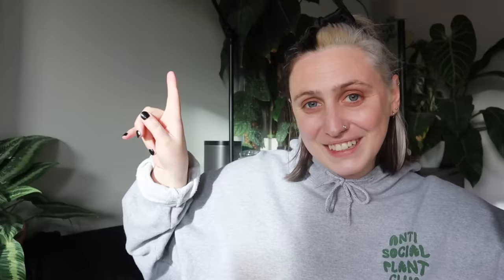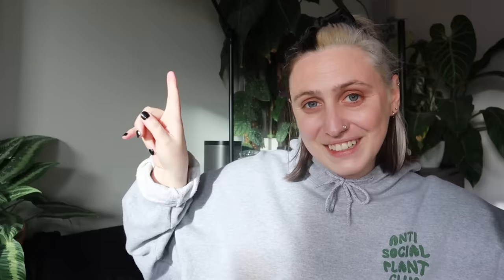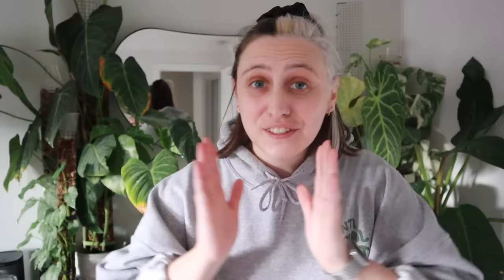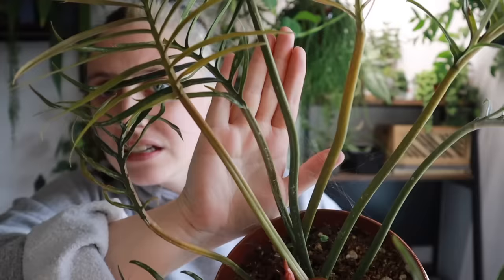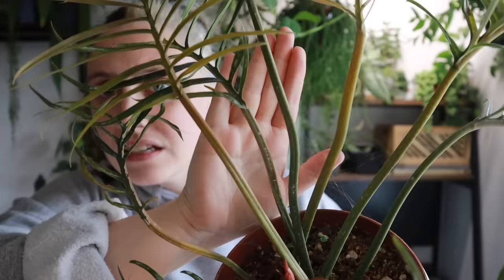how I declutter my plant collection 🪴🗑️ Downsizing!!!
Thanks Good Growing Fam for picking this video! Hope y'alls decluttering & downsizing go well!

Mother Grow Lights (use my link for £10 off orders of £139+ & also works in other currencies)
My Favourite Amazon Products

TIMESTAMPS:
00:00 Intro
01:03 why I'm downsizing
02:54 how I decide which plants need to go
08:41 reducing stress without getting rid of plants
12:01 how to get unwanted plants out
16:24 Outro